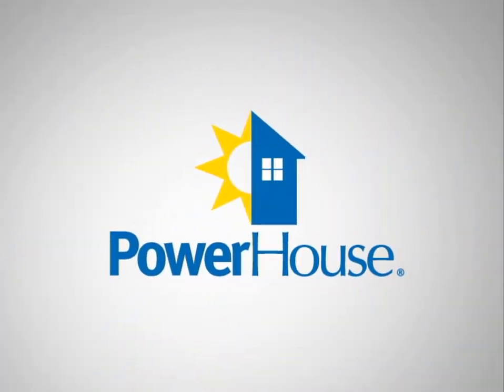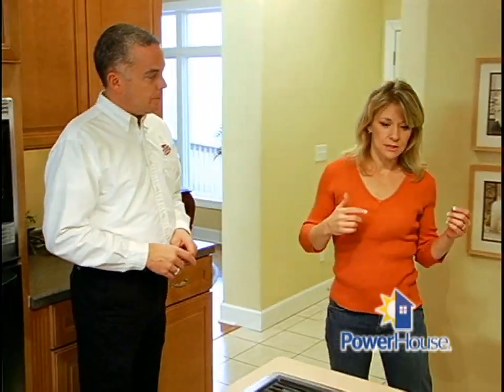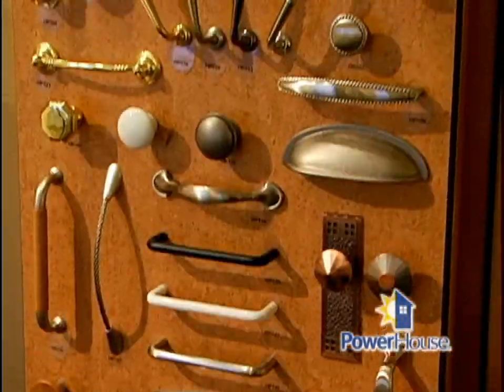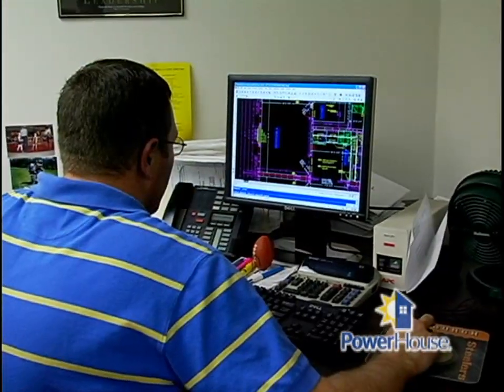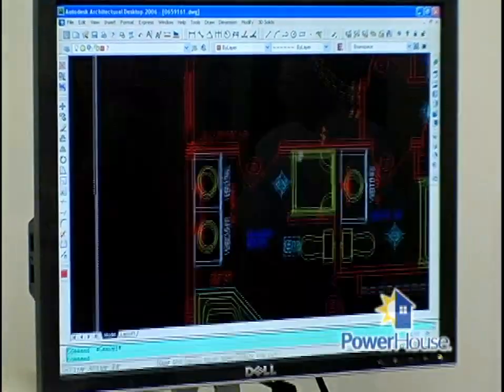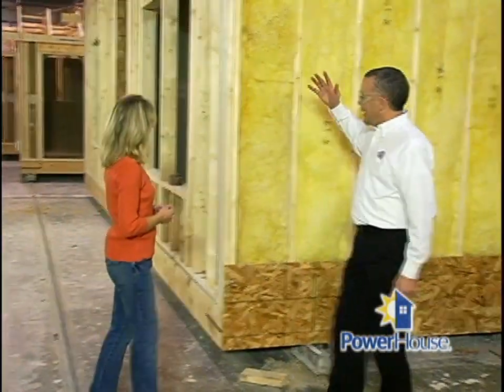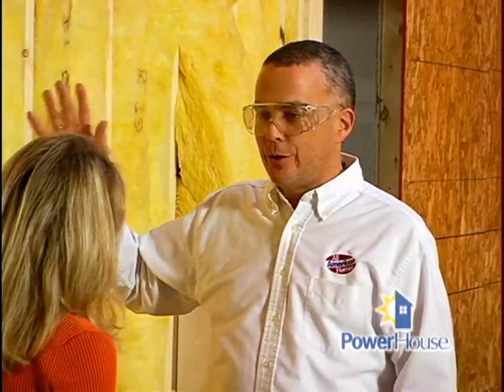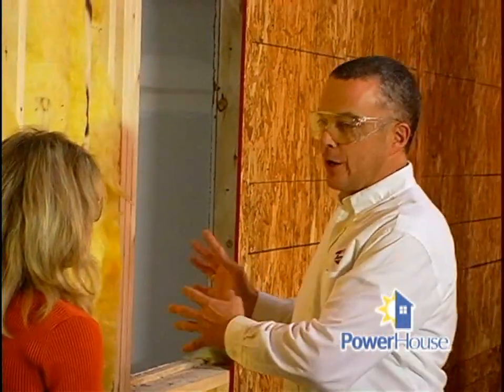A house built in a factory - 02/26/11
A modular or system-built home is constructed inside a factory and delivered to the job site in sections.  Learn how energy efficiency is built in these homes.